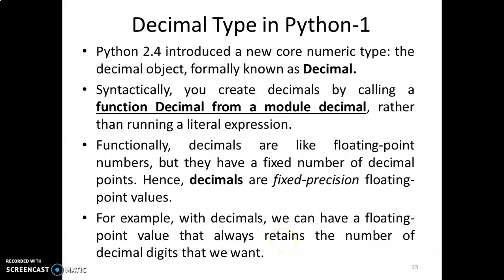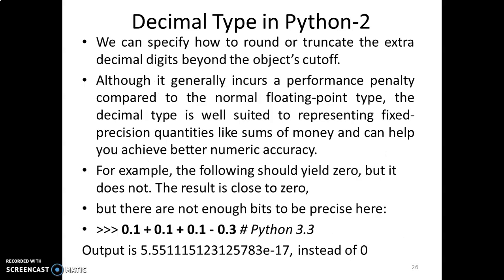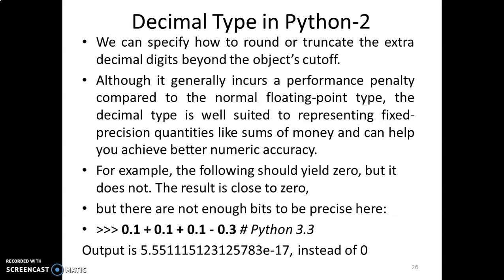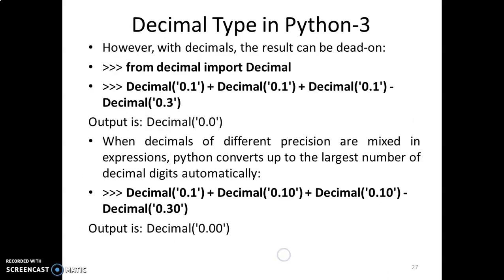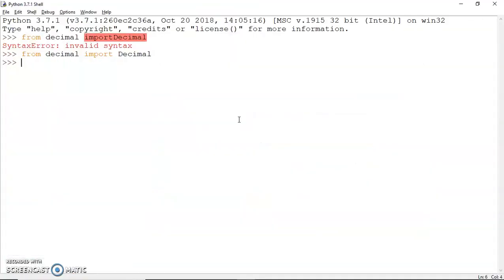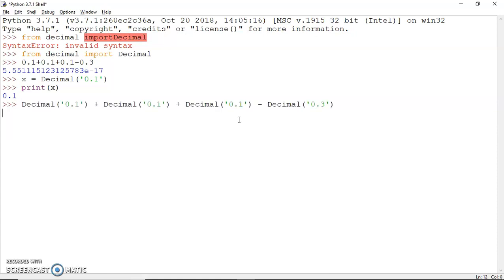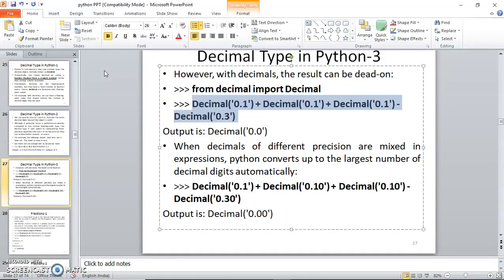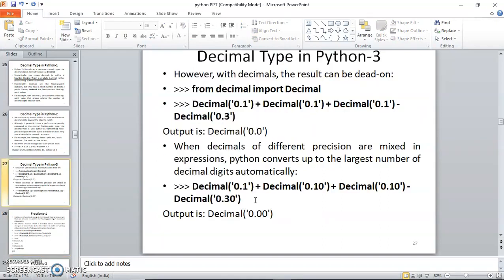Python Programming 9 Decimal Type in Python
Decimal Type in Python